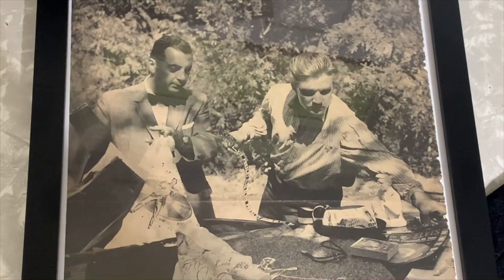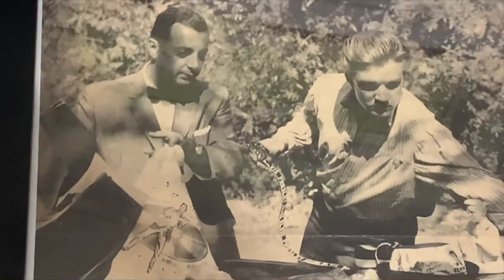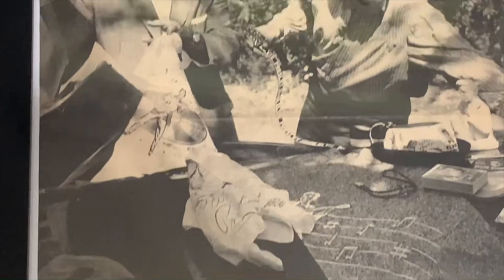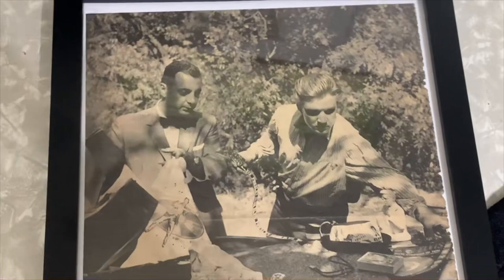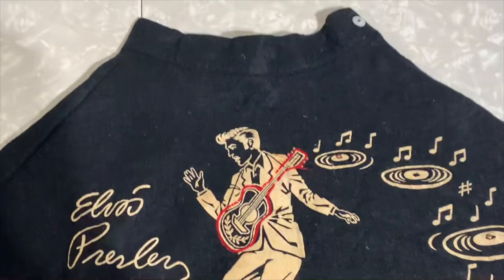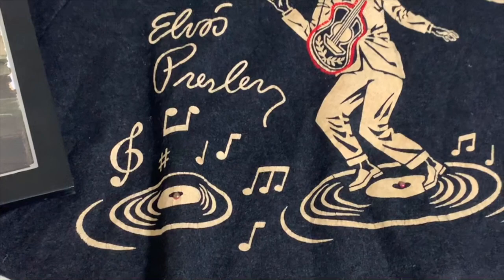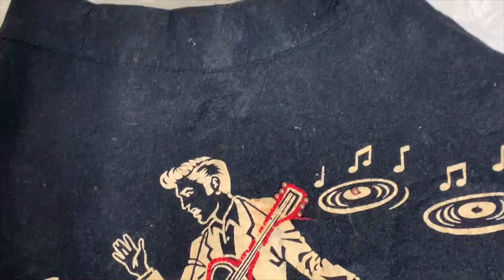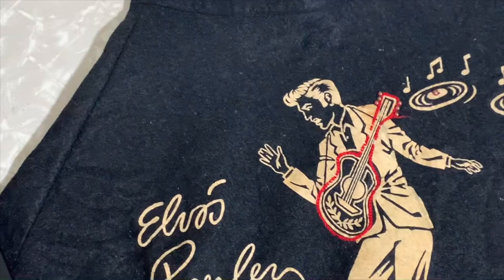Elvis Memorabilia: Jon Daly Shows a RARE 1956 Skirt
You never know what will come through the EP Blvd Pawn Shop! Today, Jon Daly is showing a 1956 Elvis Presley skirt